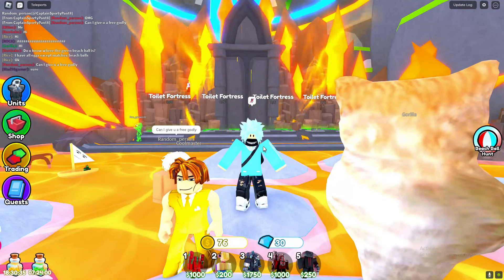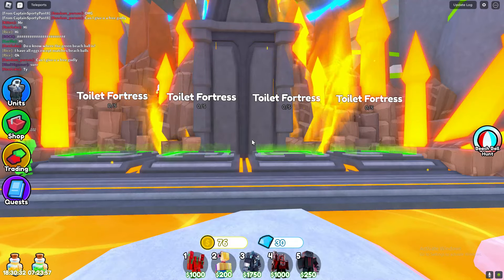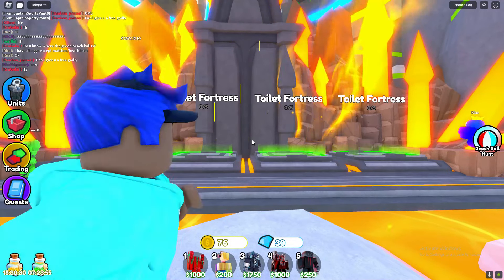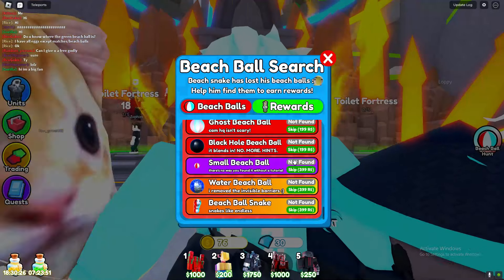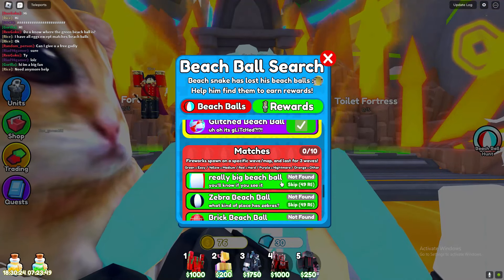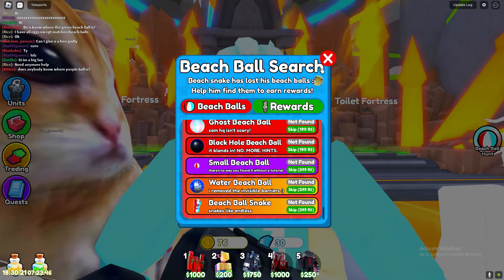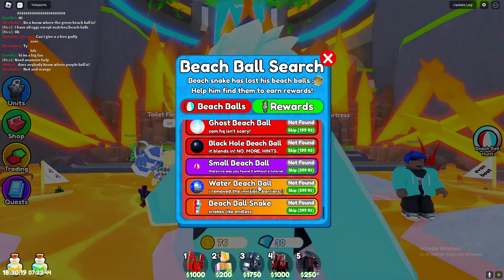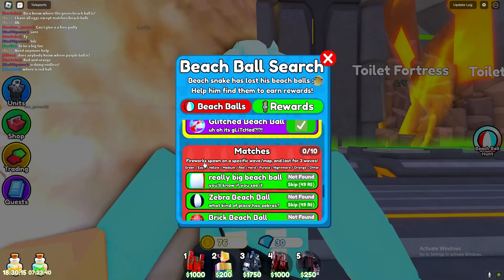HOW TO GET BEACH BALL SNAKE in TOILET TOWER DEFENSE!